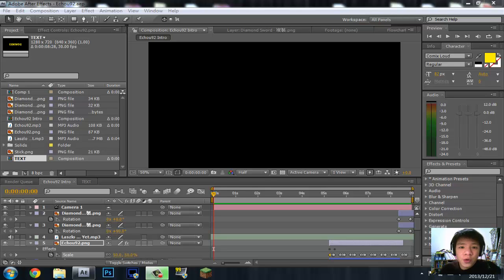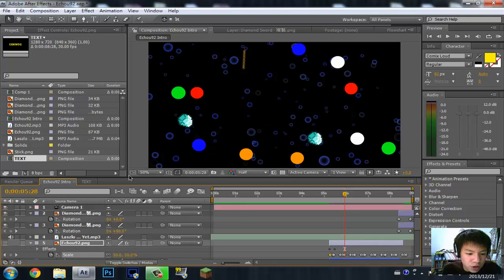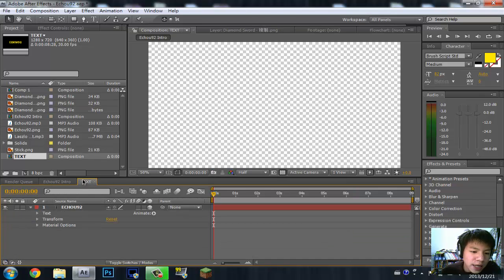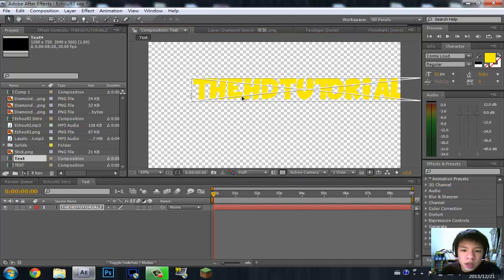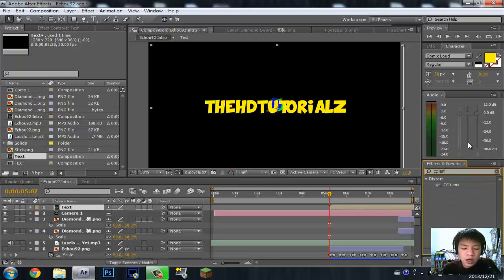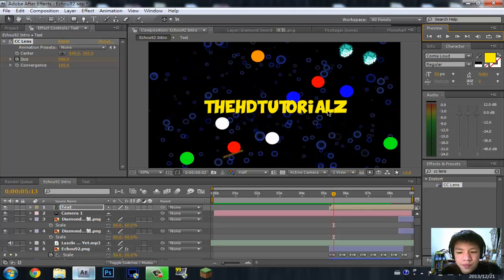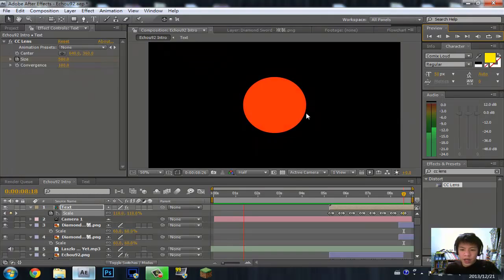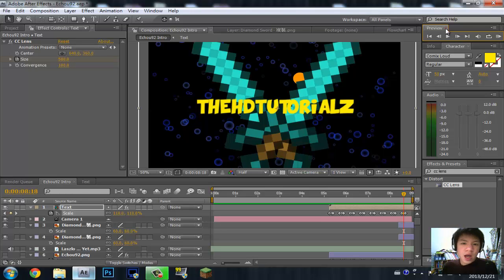Adobe After Effects Tutorial - How to Make Text Bump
Ratings are greatly appreciated. Comments are awesome!